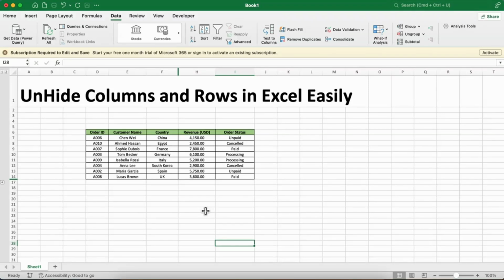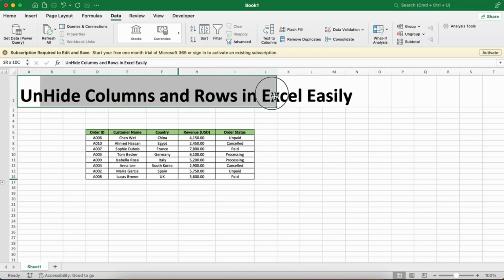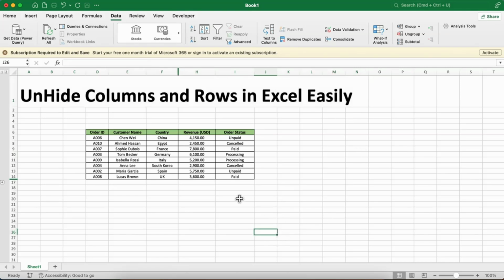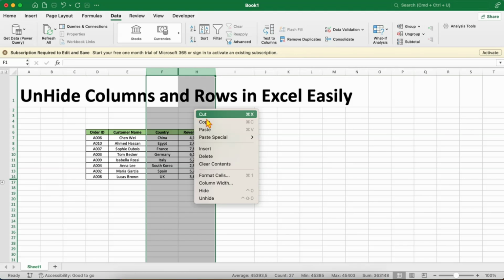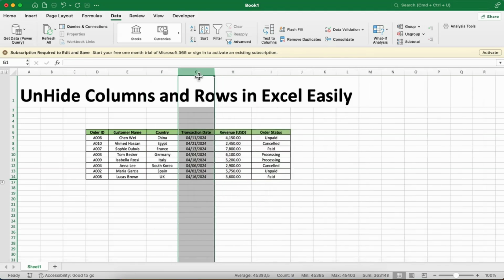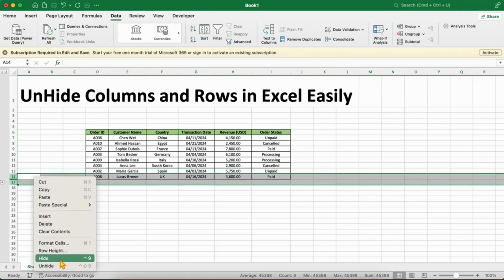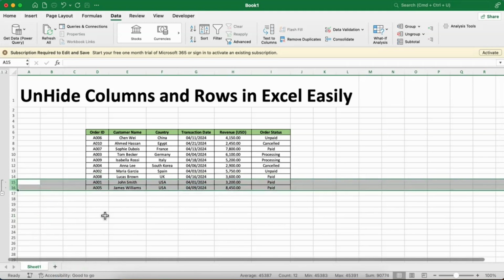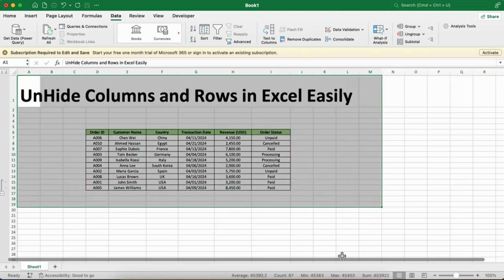🔓 How to Unhide Columns & Rows in Excel – Quick & Easy!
Need to bring back hidden columns or rows in Excel? Watch this quick tutorial and master unhiding like a pro!

In this video, you’ll learn how to:
✔️ Select the columns or rows around hidden data
✔️ Use the right-click menu to instantly unhide your data
✔️ Keep your spreadsheets clean yet fully accessible

Perfect for cleaning up your sheets without losing any important info!